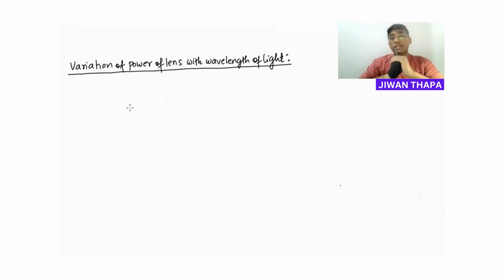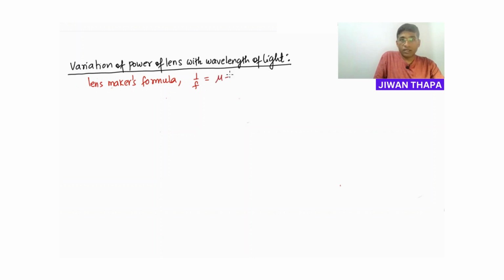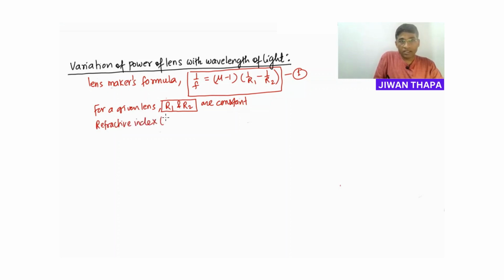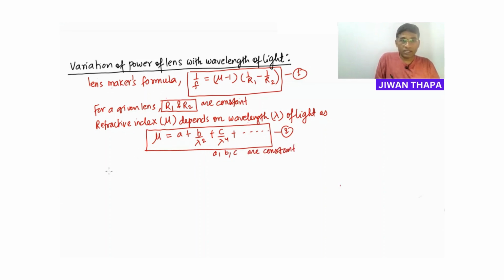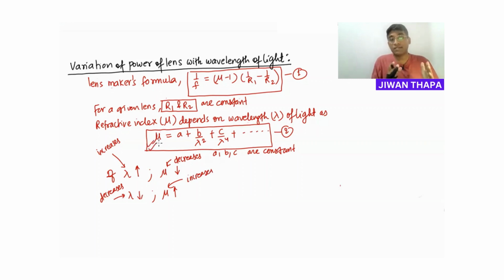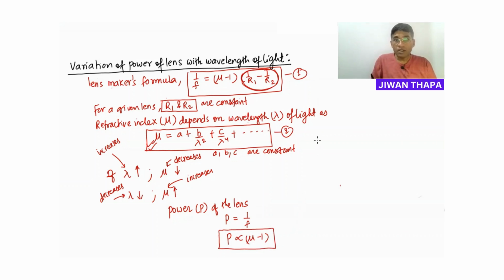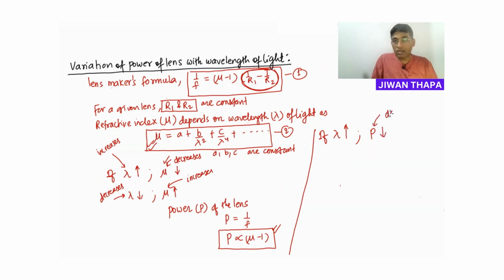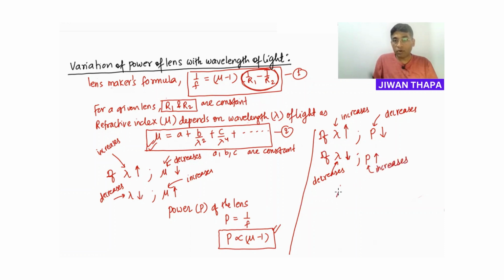Variation of Power of Lens with Wave Length of Light | Optics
Variation of power of lens with wave length of incident light.